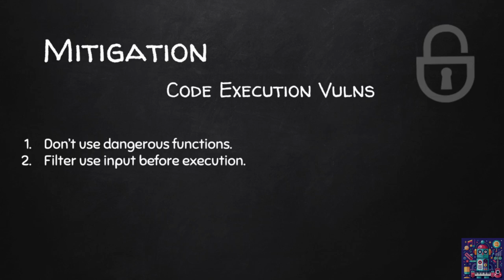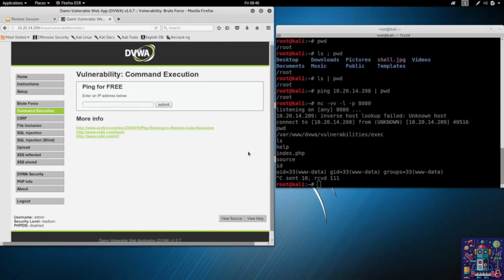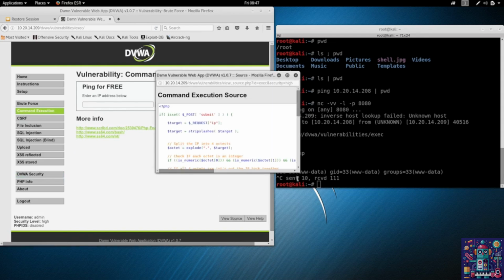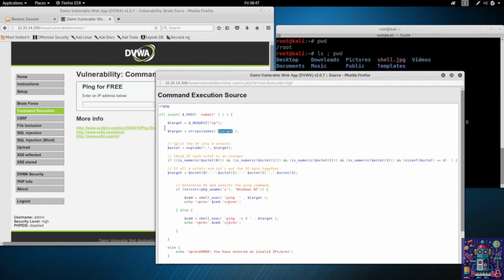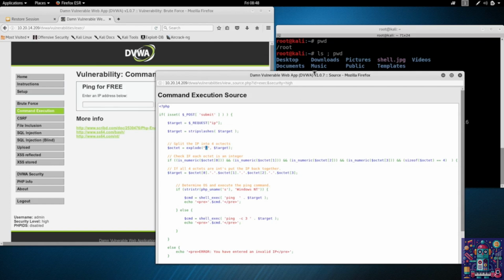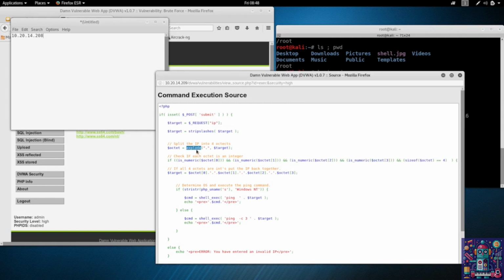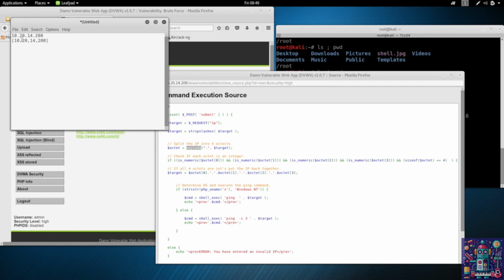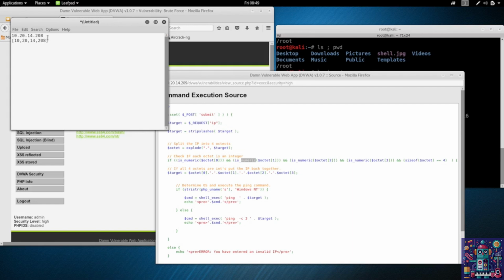24. Security | Fixing Code Execution Vulnerabilities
🚨 Security | Fixing Code Execution Vulnerabilities 🚨
In this video, we dive deep into fixing code execution vulnerabilities that could leave your application wide open to attacks. 💻💥 Learn why functions like eval and passthru are dangerous, and how to sanitize user inputs to block malicious exploits.

🔒 Key topics covered:
✅ Avoiding risky functions.
✅ Validating user inputs with regex.
✅ Breaking down IP validation using arrays.
✅ Real-world examples of secure coding practices.

💡 Take control of your app’s security and make it hacker-proof!
Don’t miss this crucial lesson for developers who care about building secure, reliable applications. 🚀